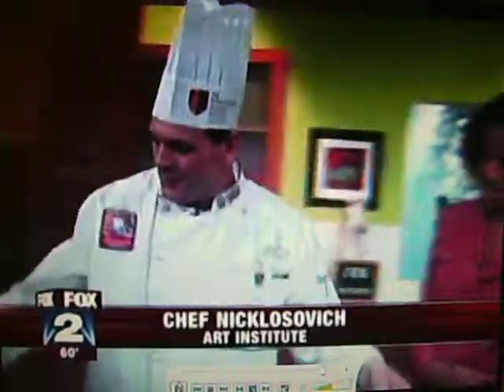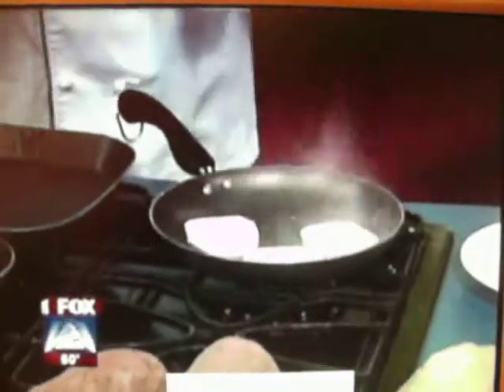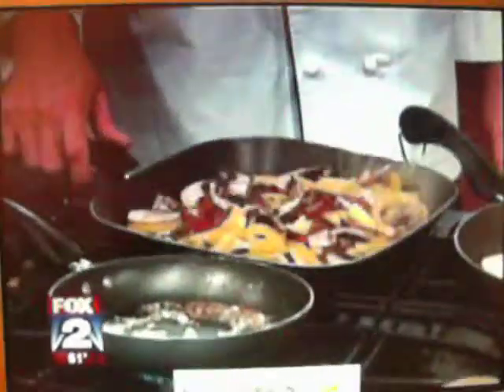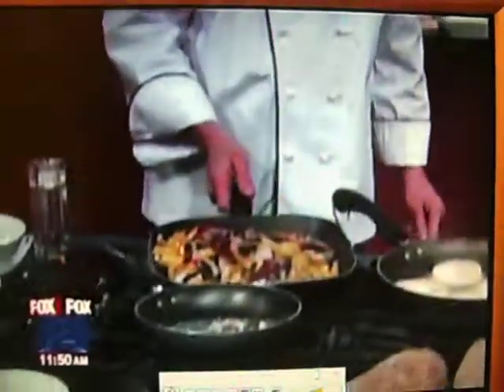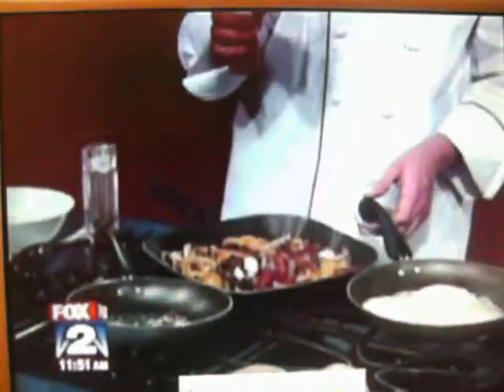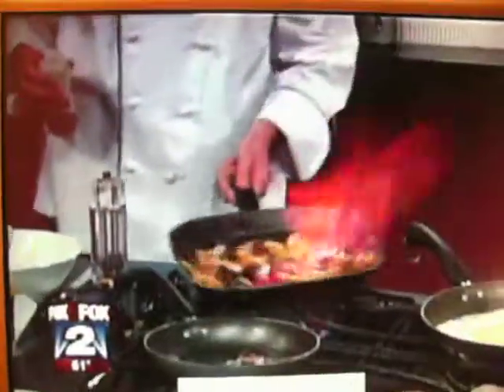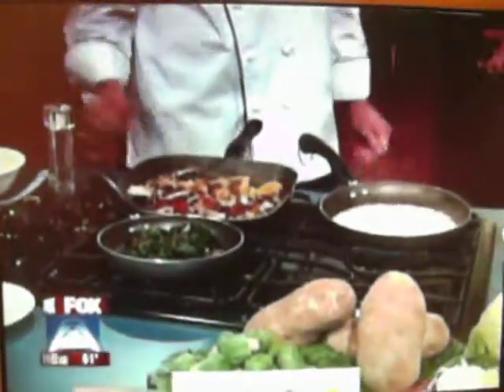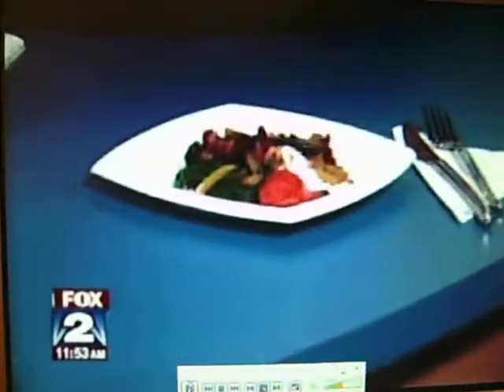chef nicklosovich The art institute of Michigan & fox 2 detroit fox network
Chef Nick culinary professor at the Art Institute of Michigan along with The Green Street Fair hit the tv networks once again thanks to Fox 2 Detroit TV network. Promoting substainablity and organic foods.